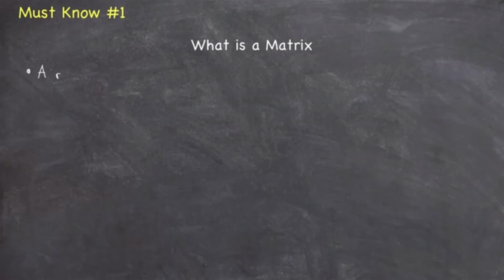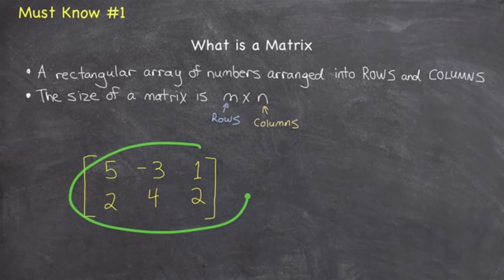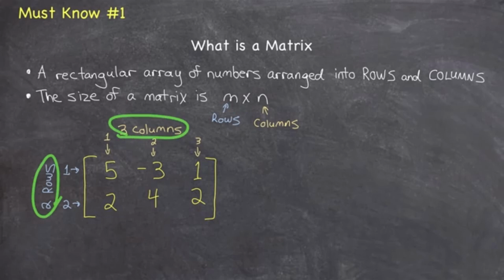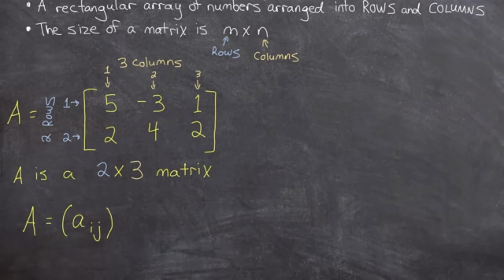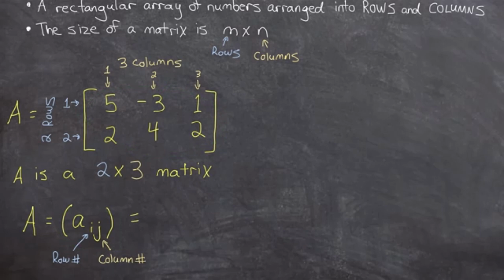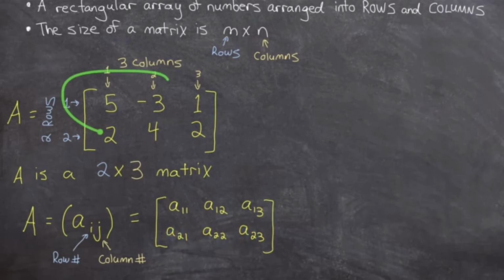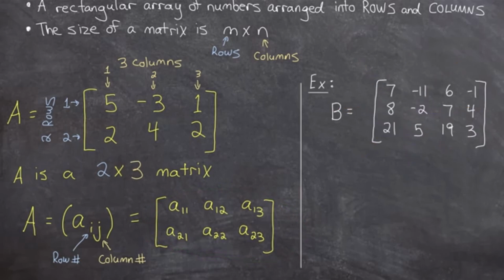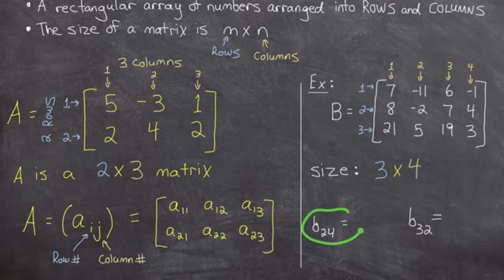1.1 Introduction to Matrices